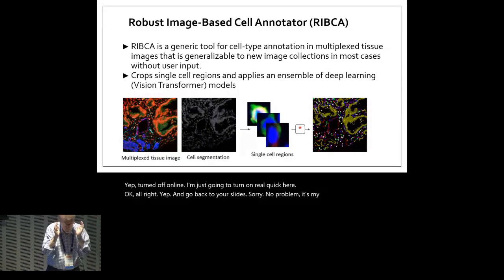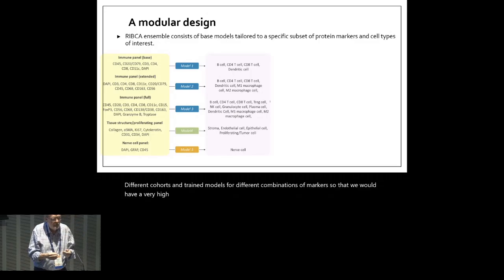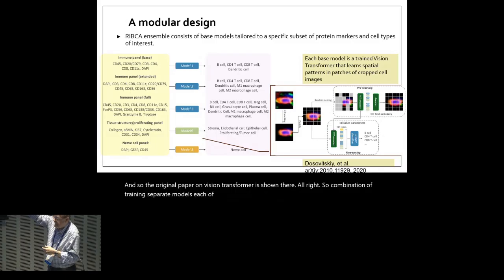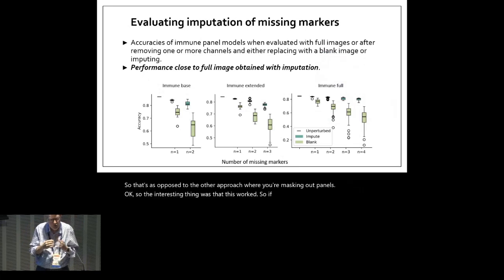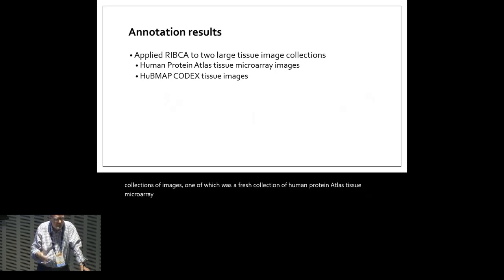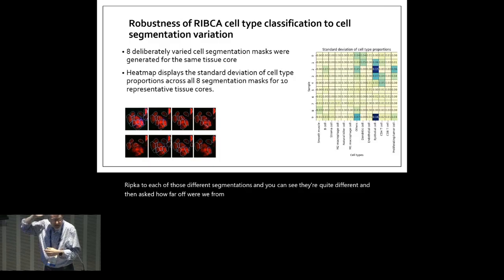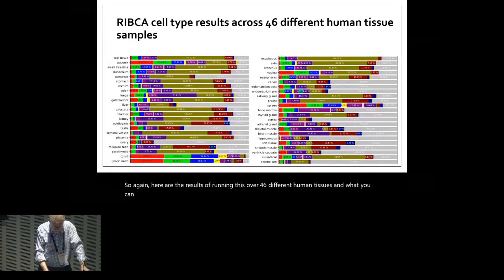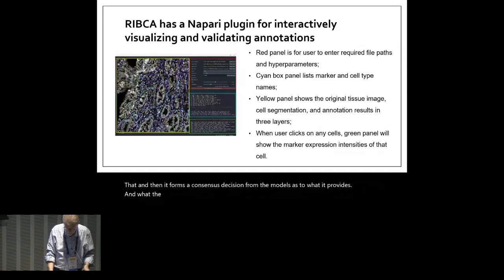Flexible and robust cell type annotation for highly... - Robert F. Murphy - CSI - ISMB/ECCB 2025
Flexible and robust cell type annotation for highly multiplexed tissue images - Robert F. Murphy - CSI - ISMB/ECCB 2025